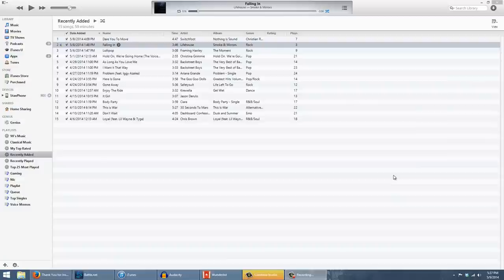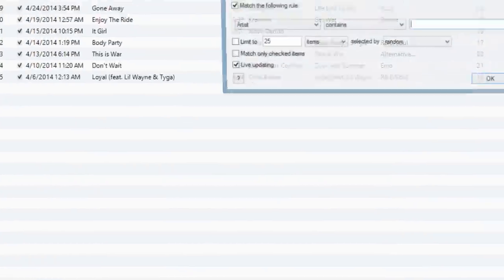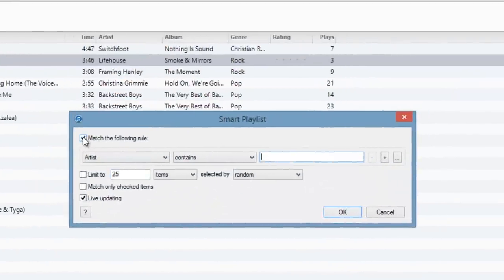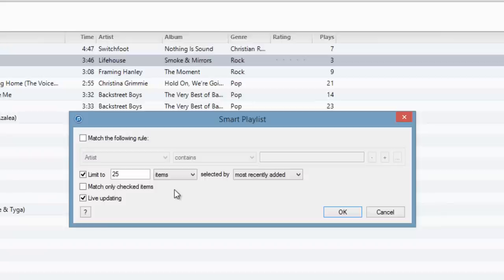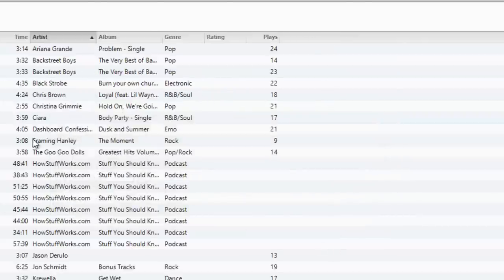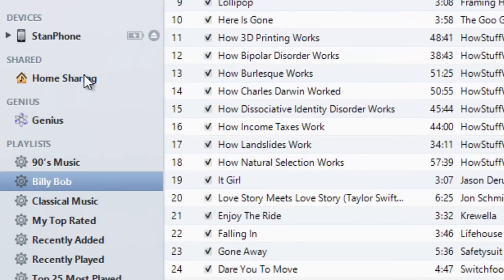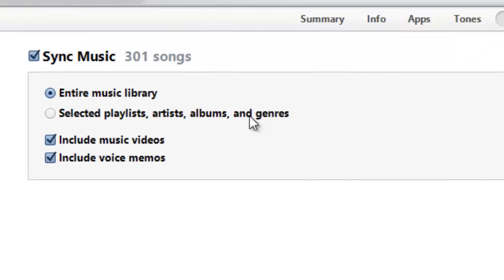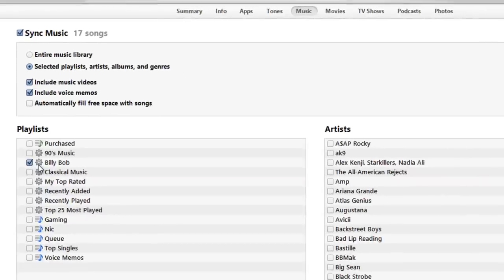Fix for Recently Added playlist not syncing / updating to iPhone iPad iPod Apple iTunes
Title says it, annoying problem where Recently Added does not update when you sync your Apple iDevice. Billy Bob.